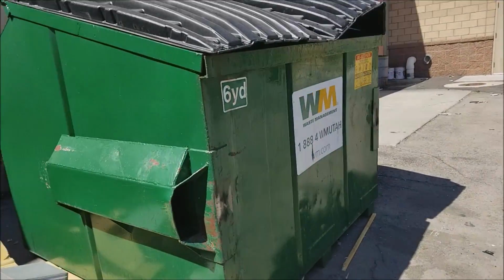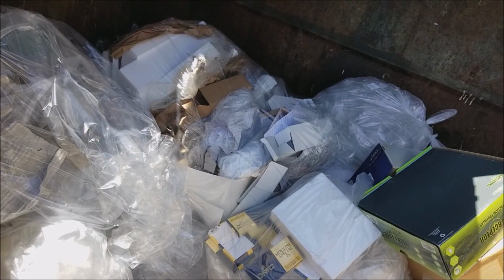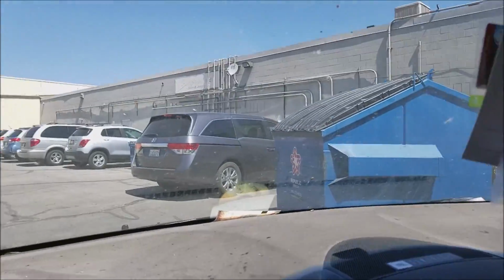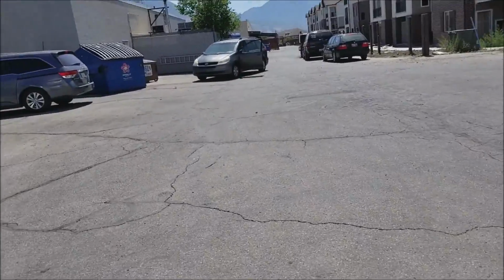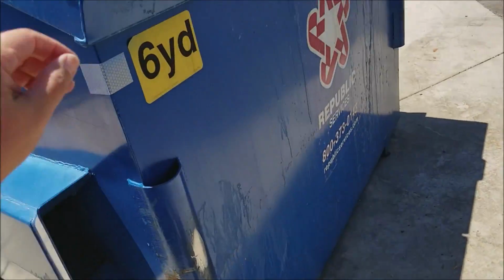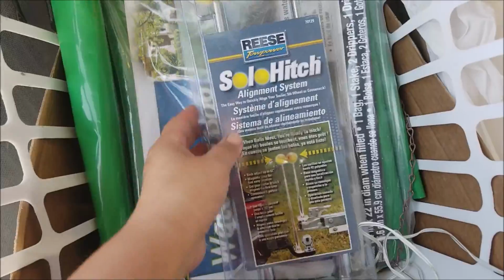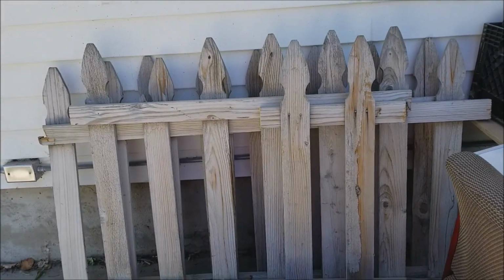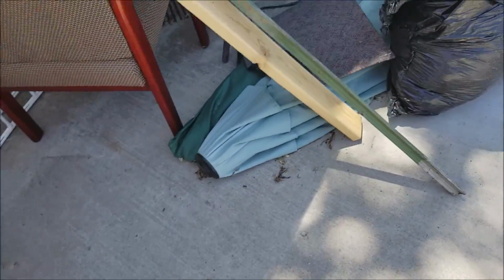Dumpster Dive Along: Remembering Why I DON'T Dive on Hot Weekday Afternoons!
On the way to and from today's Museum adventure, we stopped at several bins to see what we might find. I was quickly reminded why I no longer dive on hot weekday afternoons!! Especially not on the hottest day of the week!!

Frugal Family
USA
Olivia's YouTube Channel-- Lulu Loves Life